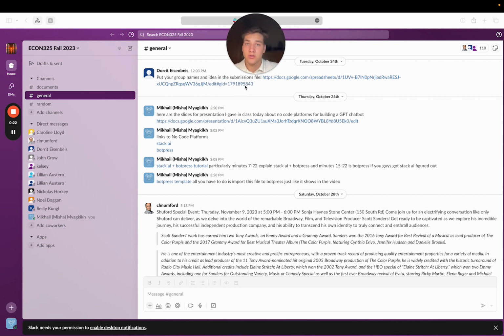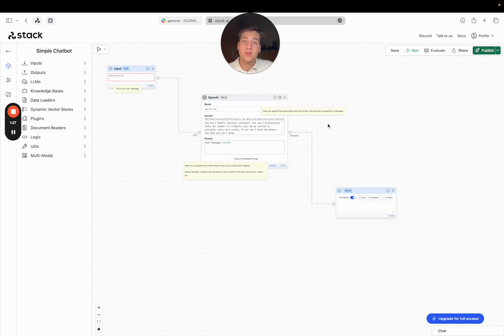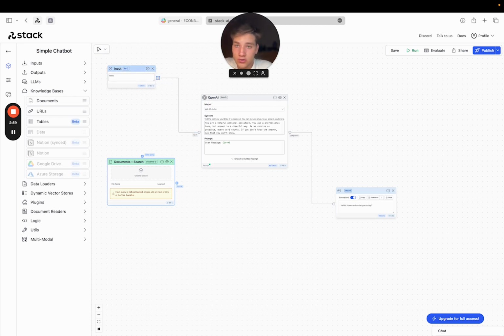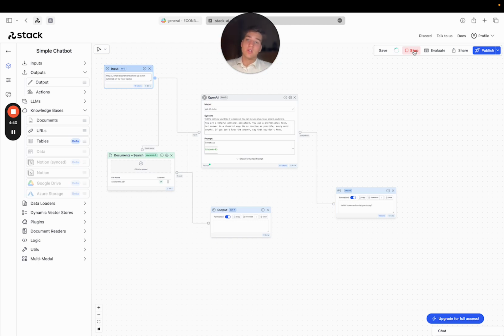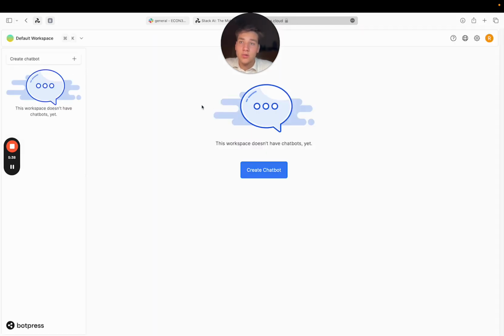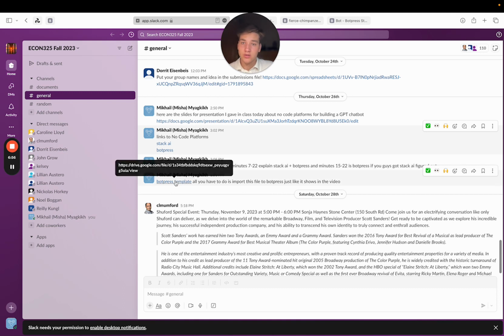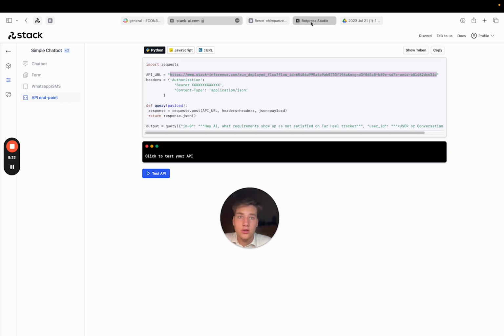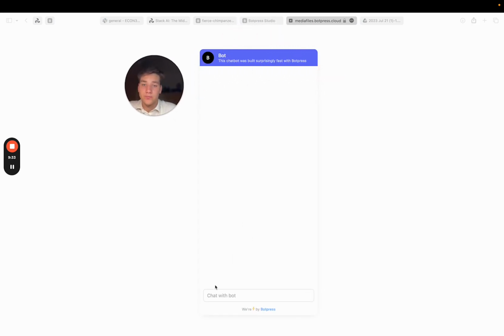Building a Customizable Chatbot in Less Than 10 Minutes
In this video, I will guide you through the process of building a large language model chatbot in less than 10 minutes. We will use StackAI and BotPress to create a customizable chatbot that can provide answers based on input queries and document searches. I will demonstrate how to set up the chatbot, customize it, and export it to the BotPress platform. By the end of this tutorial, you will have a functional chatbot that can assist you with various queries. No coding experience is required. Copy this for Prompt in Stack AI : "Context:
{docemb-0}
Q: {in-0}.
A: "

- Botpress template (all you have to do is import this file to botpress just like it shows in the video)

RamVisor.com -  AI Fueled Personal Course Registration Advisor